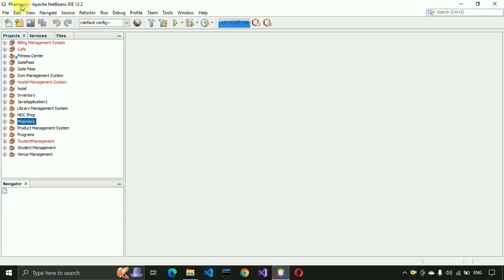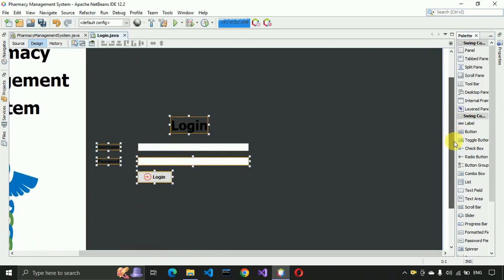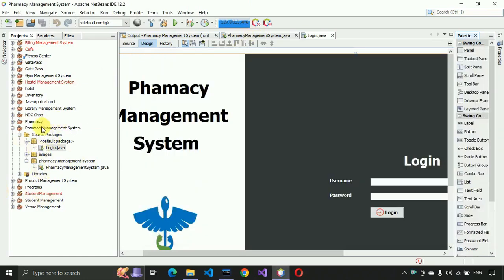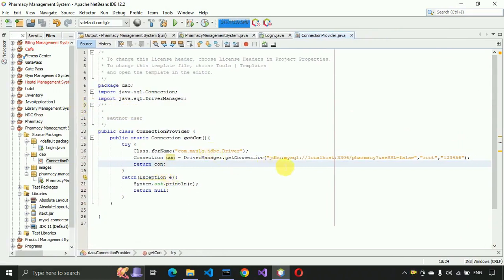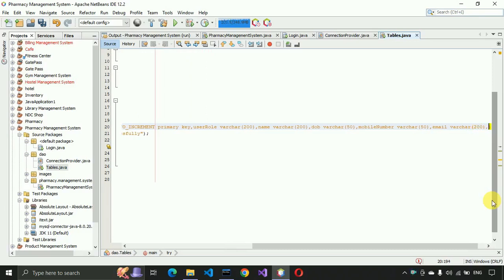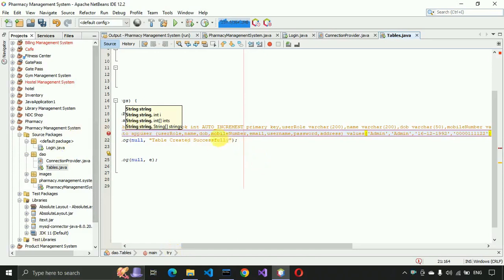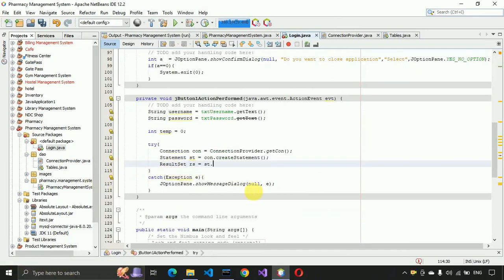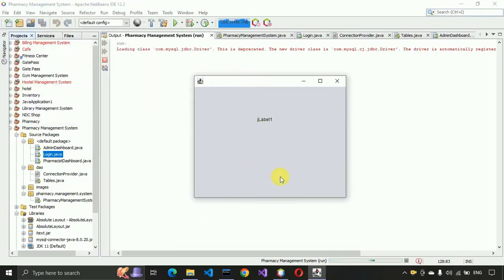1. Pharmacy Management System in java - Login Page (JFrame, Mysql Database, Netbeans IDE)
Complete Video Link of Pharmacy Management System in java (JFrame, Mysql Database, Netbeans IDE) Complete Project | Step by Step